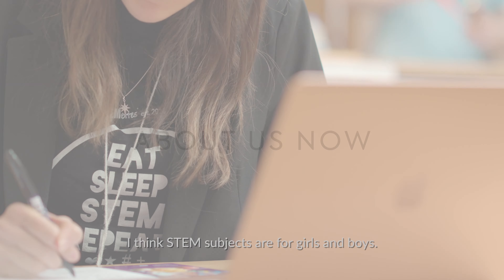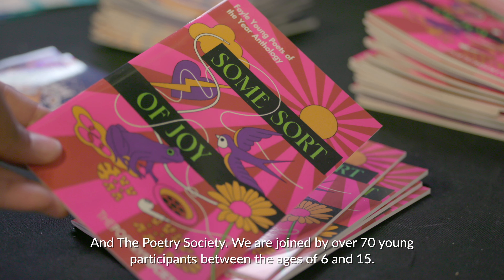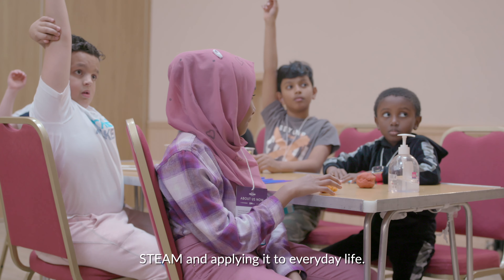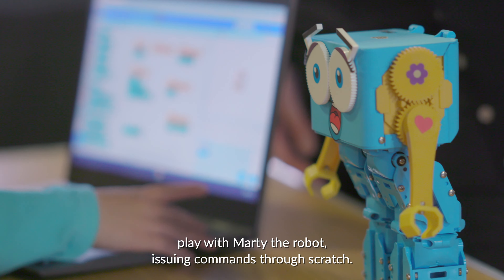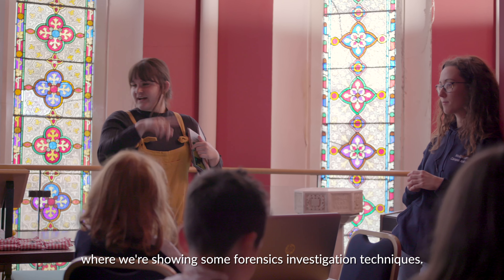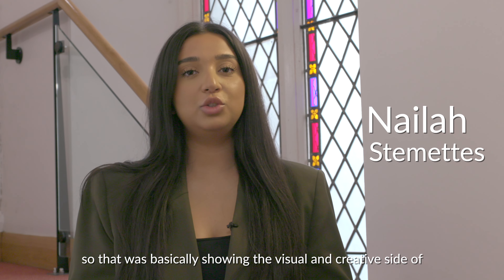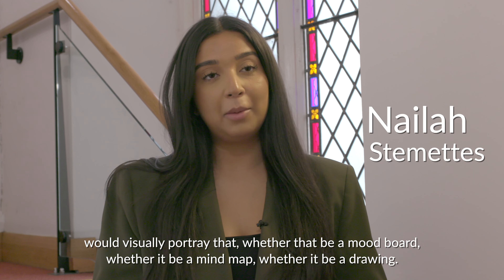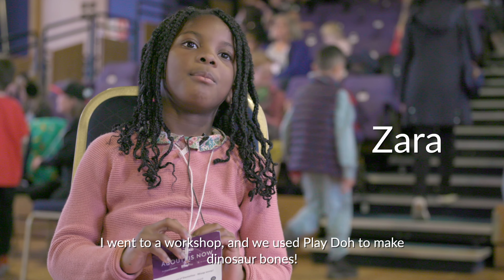About Us Now - Paisley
📲 What is About Us Now - Paisley?

Stemettes are back in Paisley! Commissioned as part of UNBOXED: Creativity in the UK, we did fun-filled STEAM activities for everyone including 3D modelling, illustration, HTML, and fun with maths for the whole family.

Participants had a go at animation, motion graphics and architectural design with help from award-winning design studio and production company 59 Productions. They got creative in poetry sessions with The Poetry Society too.

Each activity was linked to the theme of connectivity and the Universe and provided our participants with the opportunity to learn about STEAM roles and opportunities in their local community.

We also celebrated the work of our Scratch coding competition winners at the event, and ran an evening panel event aimed at young people, stakeholders and industry partners.

💥Who are Stemettes?

Stemettes are an award-winning social enterprise working across the UK & Ireland and beyond to inspire and support girls, young women and non-binary young people into Science, Technology, Engineering, Arts and Maths careers (known collectively as STEAM).